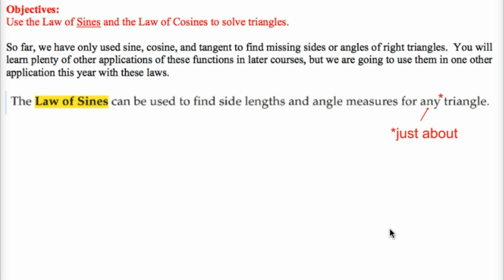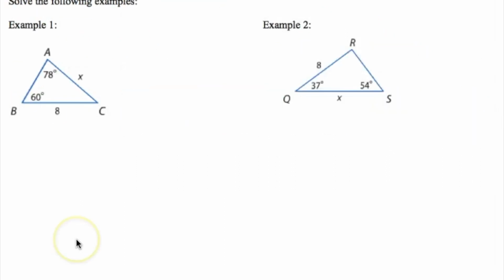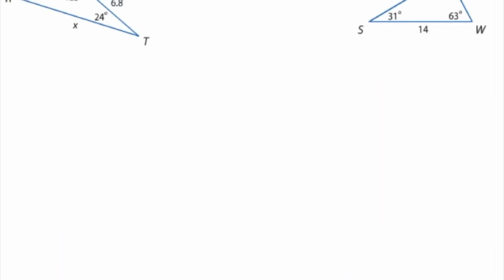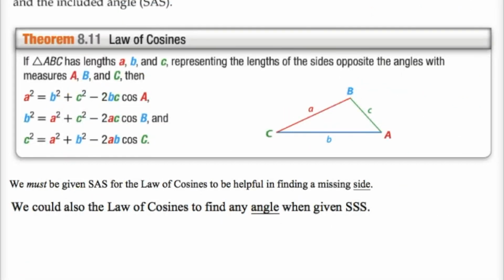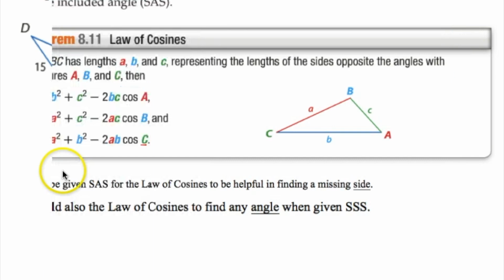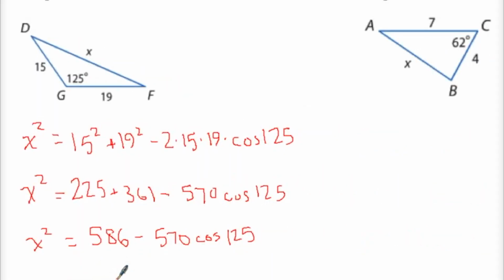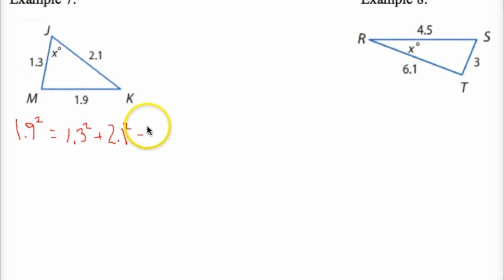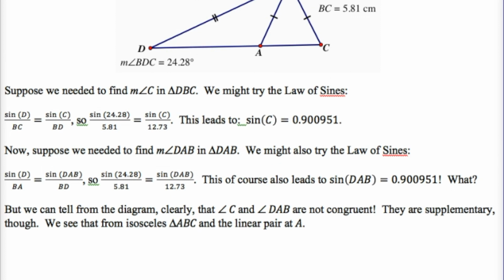New Geom 8 6 part 1 Law of Sines and Cosines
Law of Sines and Cosines, part 1.  Example 2 was originally incorrect.  Fixed with a graphic, sorry the audio is still about a wrong answer.